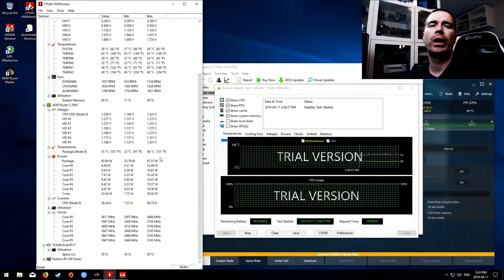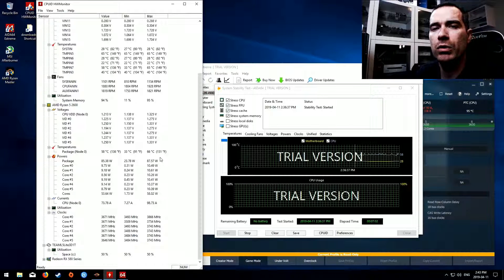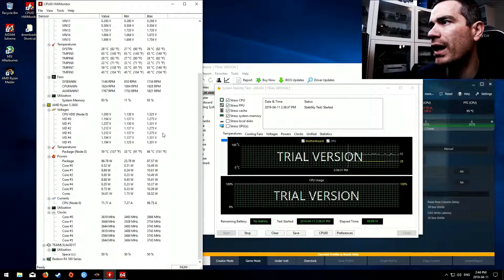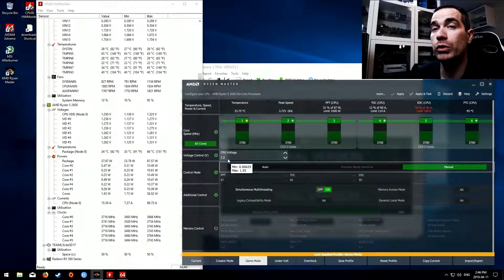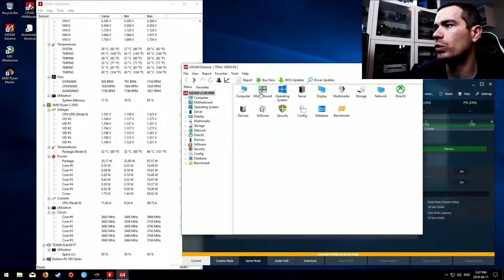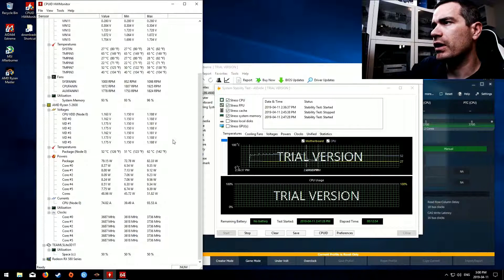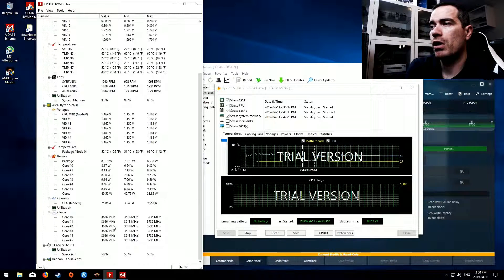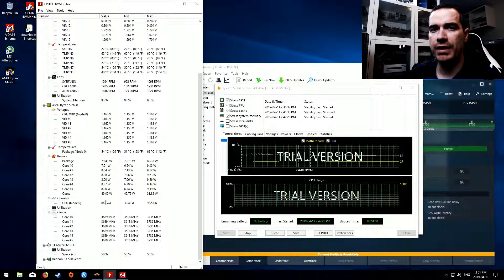Please Stop Using Auto Voltage On your CPU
This video is to show people the Issue of using auto voltage for your CPU

Now first off auto voltage IS NOT STOCK it’s default

and those defaults changes between motherboards and motherboard manufacturers